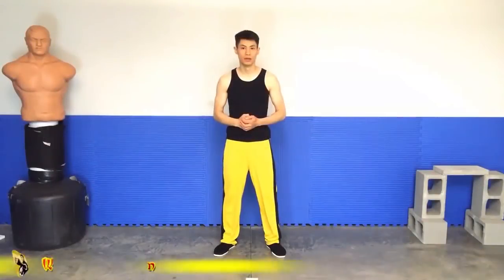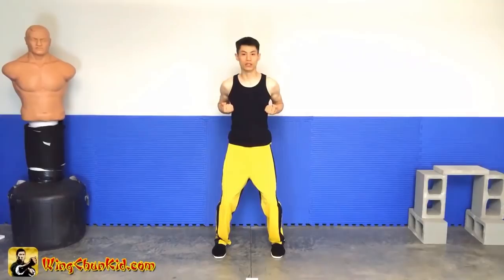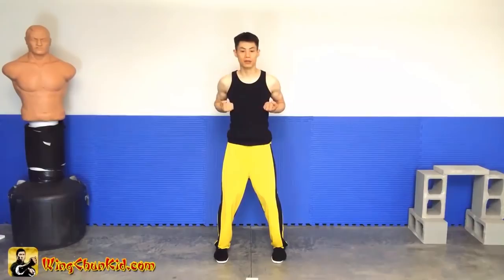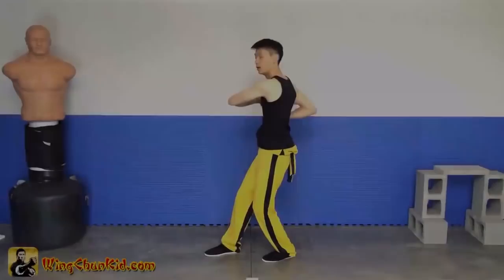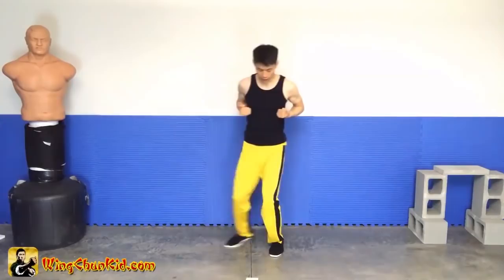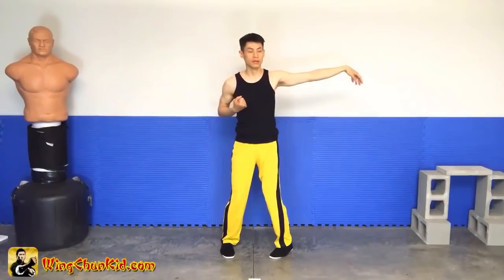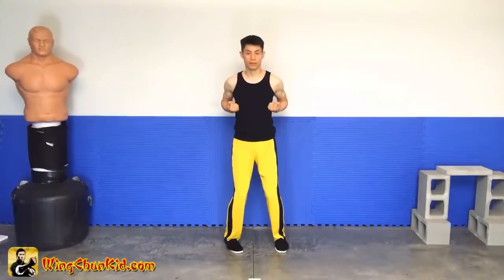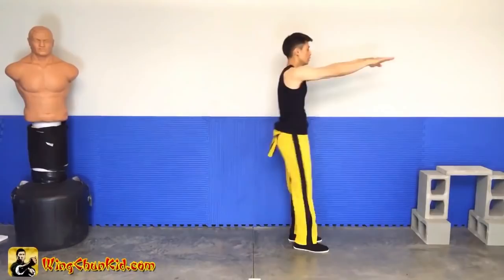Wing Chun for Beginners 301 - Biu Jee Form (Lesson 33 of 49)